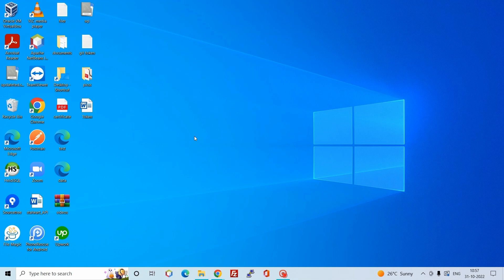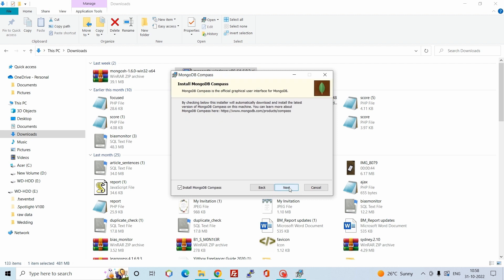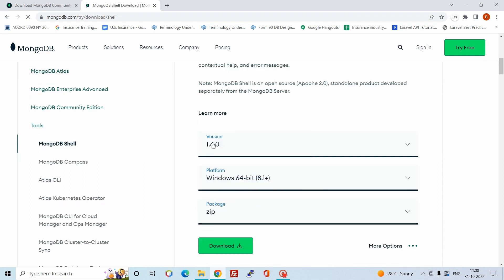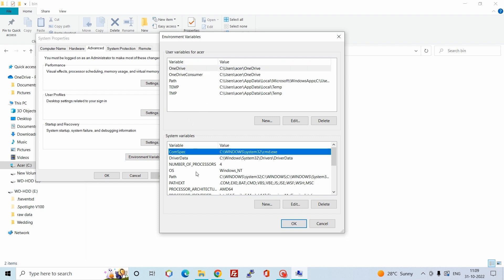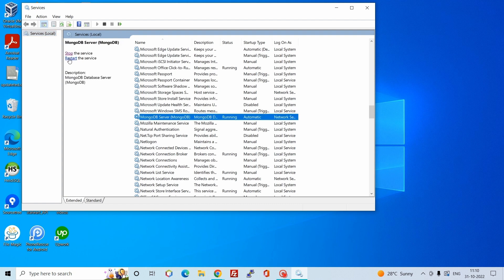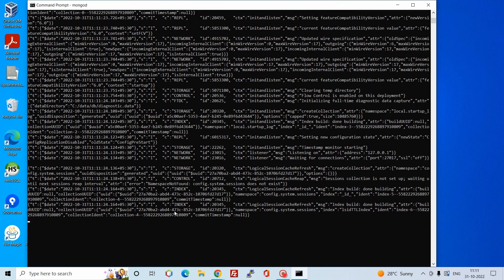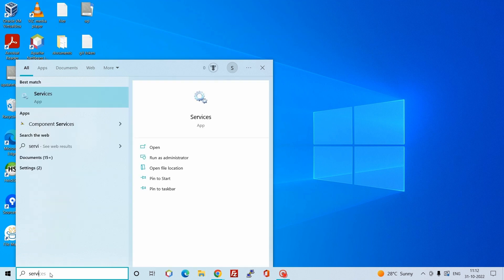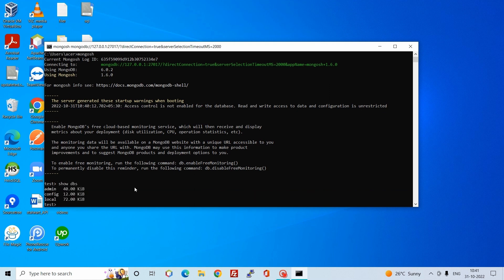How to Install MongoDB 6.0.2+ on Windows | Configure MongoShell 1.6.0 | Latest 2022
In this video, I will guide you how to install MongoDB Latest Version (6.0.2+) on Windows

- PathNotFound Issue fixed

Once you complete watching this tutorial. I would suggest you follow the installation steps on your computer. If you encounter errors or didn't understand something, ask me questions in the comments section of this video.

Topics Covered:
- 00:00 Overview
- 00:11 Install MongoDB 6.0.2
- 01:45 Install & Configure MongoShell 1.6.0
- 03:30 Check MongoDB Service Status
- 04:00 Run MongoDB Service Manually
- 04:55 Connect  & Testing